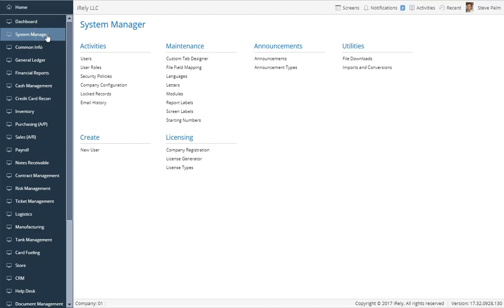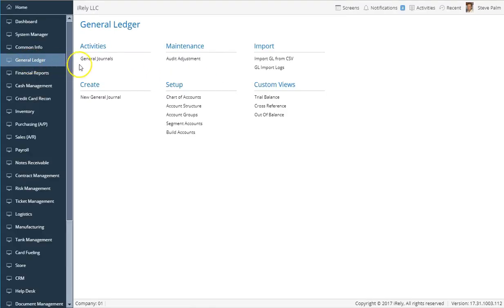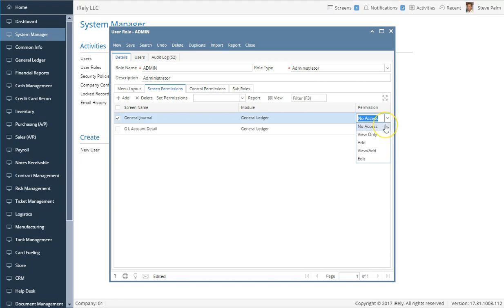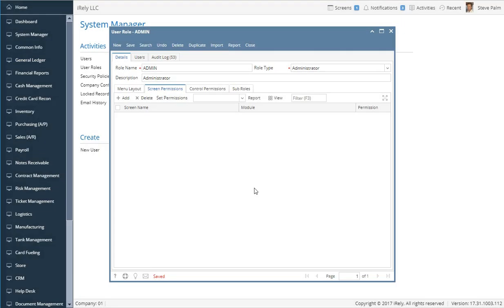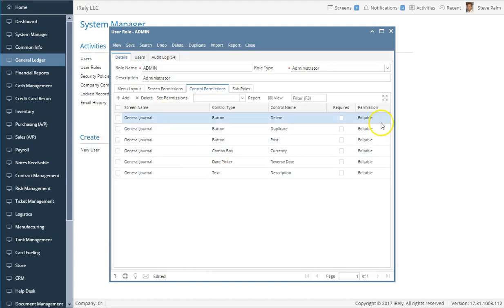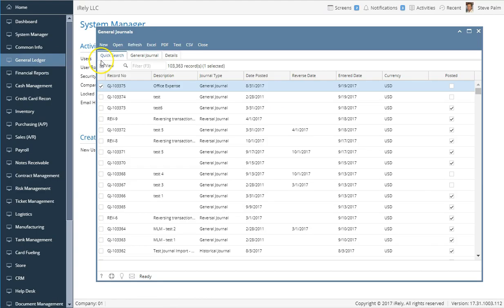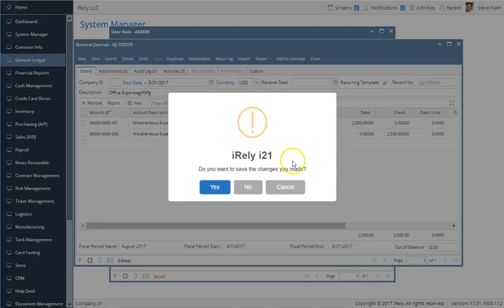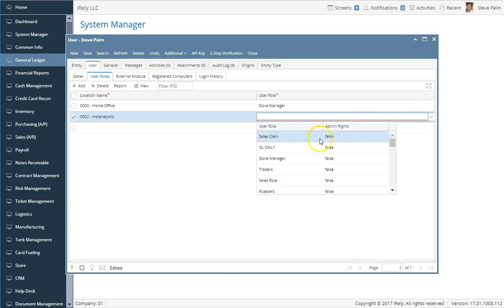i21 User Roles Overview